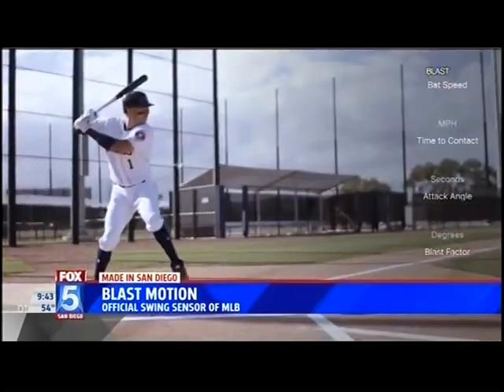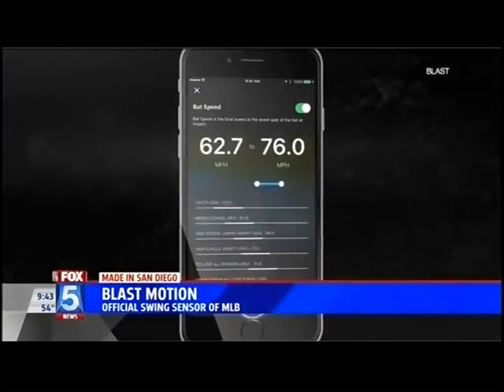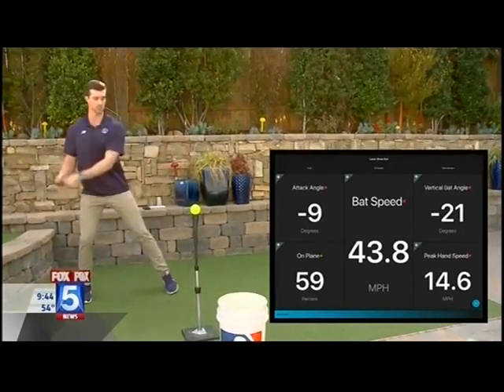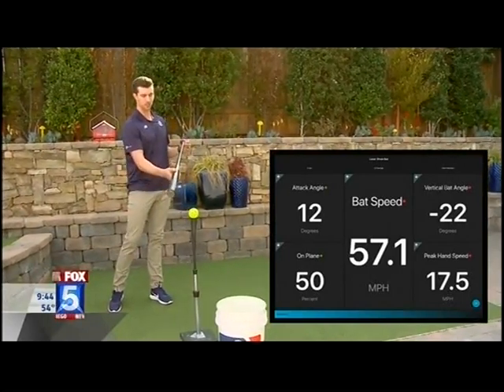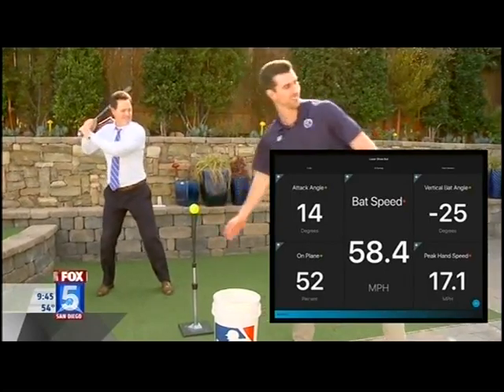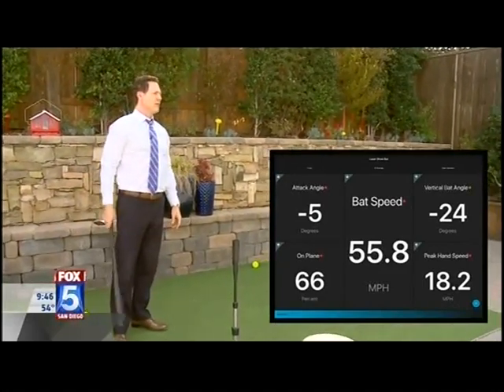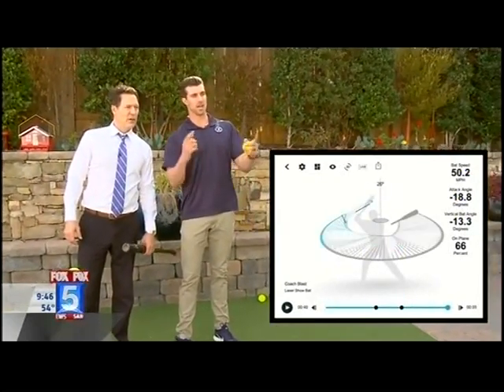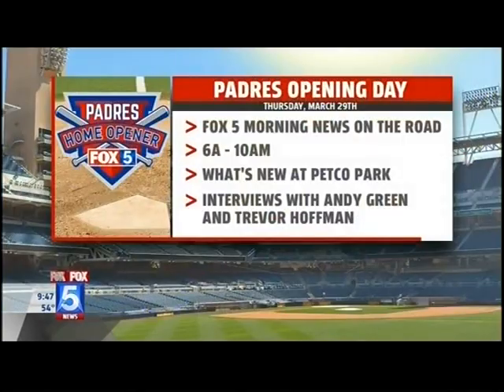Blast Baseball on Fox 5 San Diego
Blast Motion's Baseball Channel Manager, Justin Goltz, appeared on San Diego's Fox 5 to discuss the use of Blast Baseball leading up to MLB Opening Day.

Blast Baseball is the Complete Hitting Solution for players, coaches, and teams. The same technology used by MLB teams.

Facebook.com/BlastBaseball/
Twitter.com/blast_bsbl
Instagram.com/blastmotion/
Youtube.com/c/BlastMotion